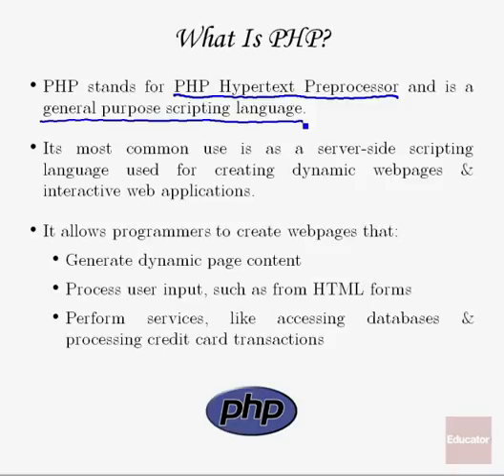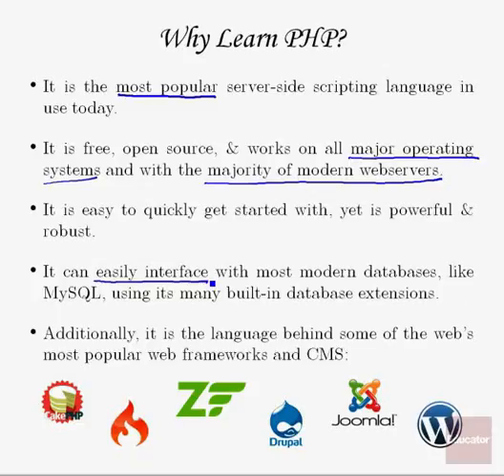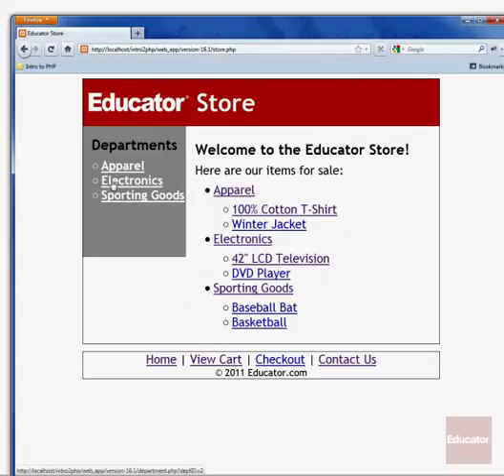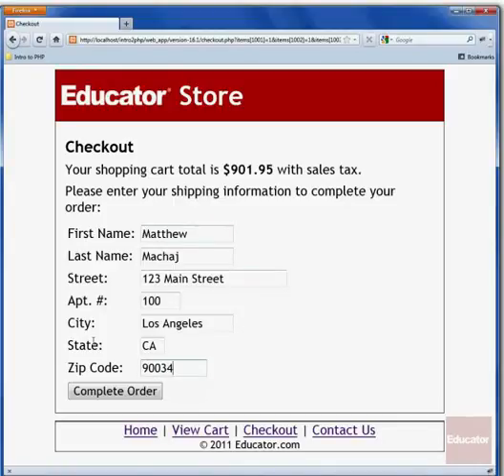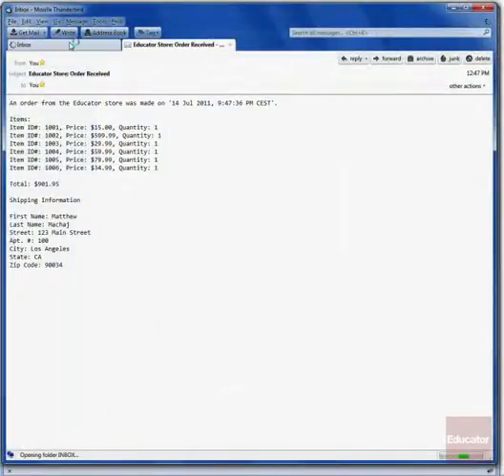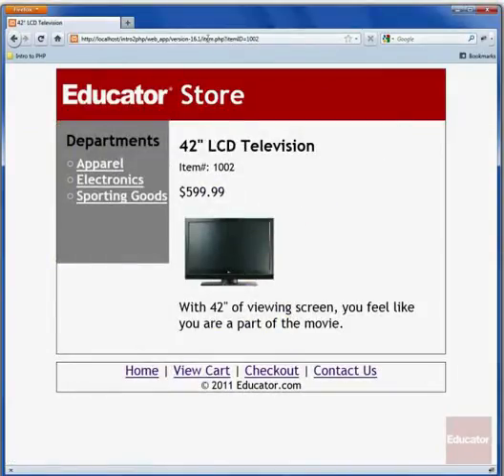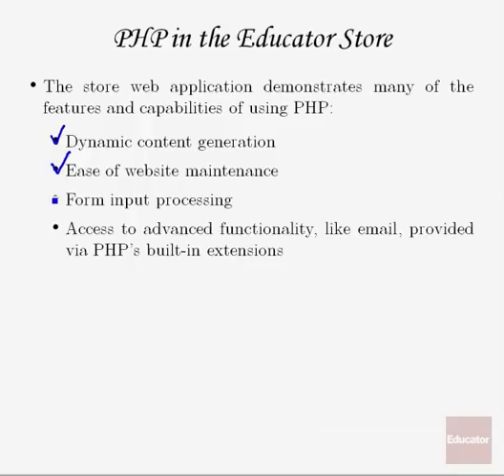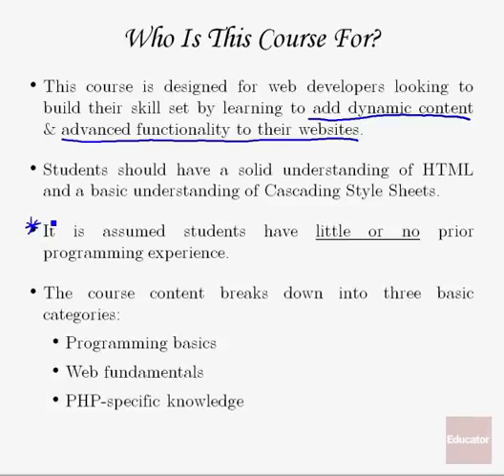01 Course Introduction